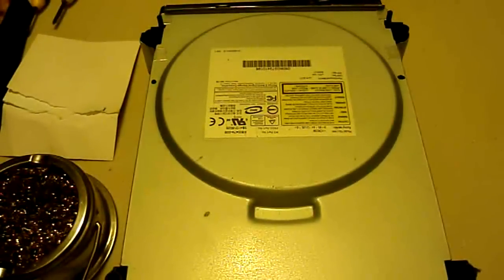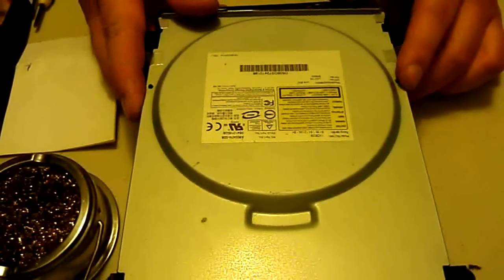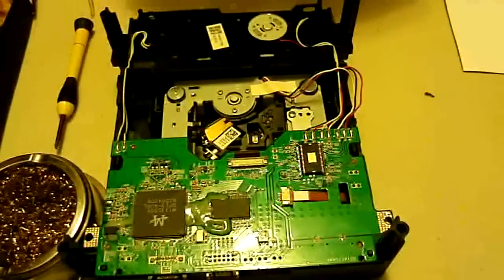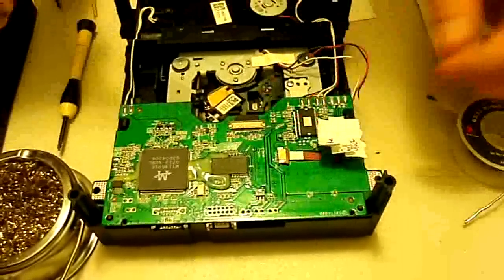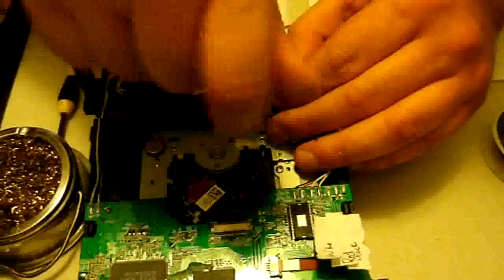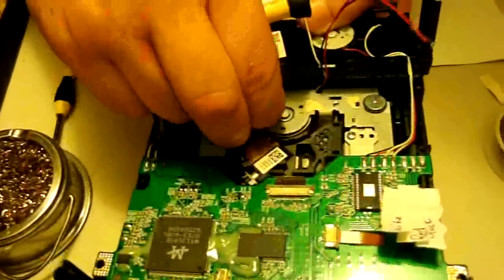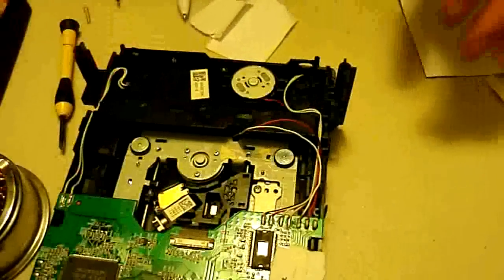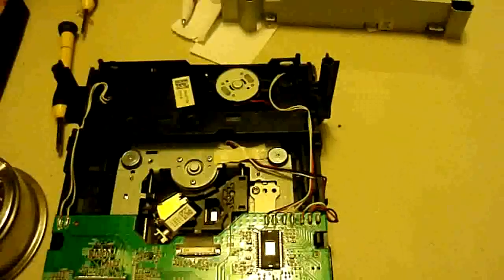How to replace your benq dvd disc drive spindle motor. Xbox 360 repair tutorial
This video will teach you how to replace the spindle motor in your Benq DVD disc drive on the Xbox 360 fat console.